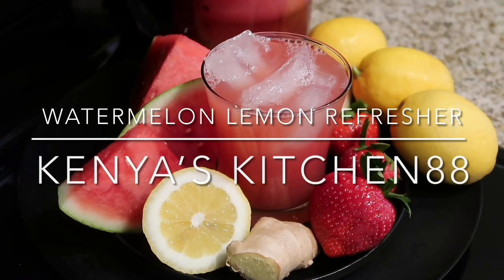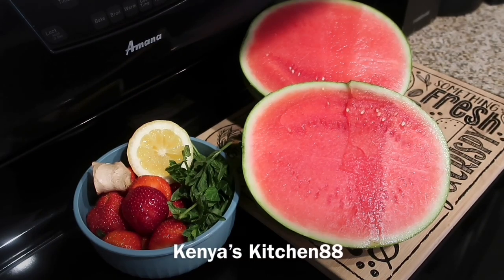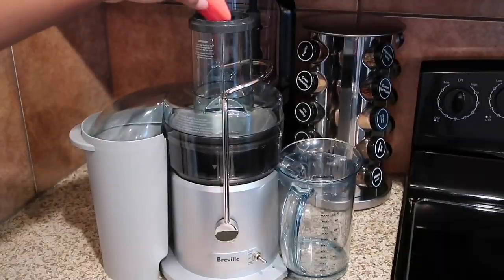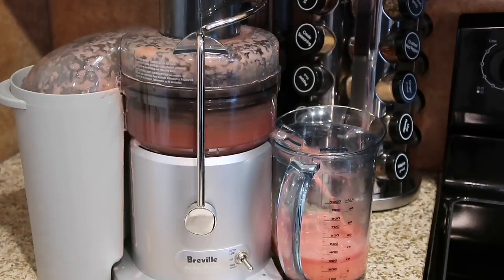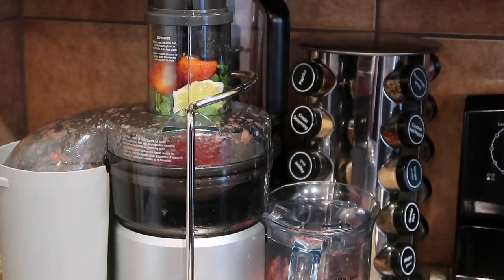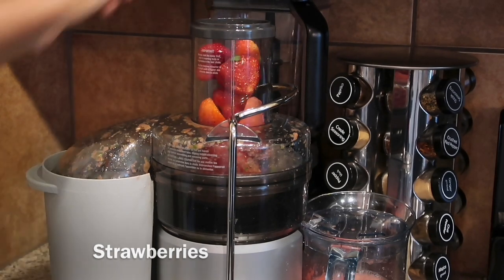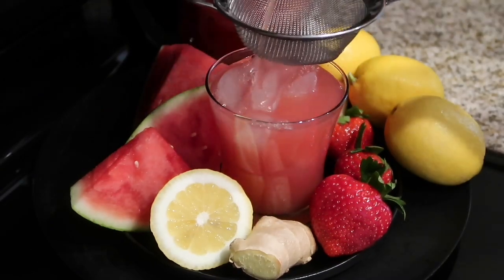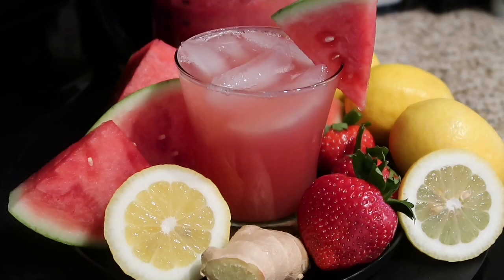Watermelon Lemon Refresher Drink Recipe {Voice-Over} | Kenya’s Kitchen88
Weekly Video Uploading Schedule:
🌟 Wednesday

💛 Kenya’s Kitchen88 💛

Watermelon Lemon Refresher
Watermelon Lemon Juice
Watermelon Juice
Fresh juice
Juicing
Juicing Recipes